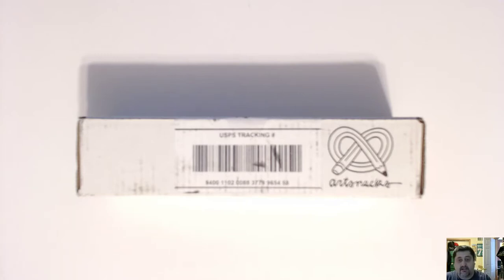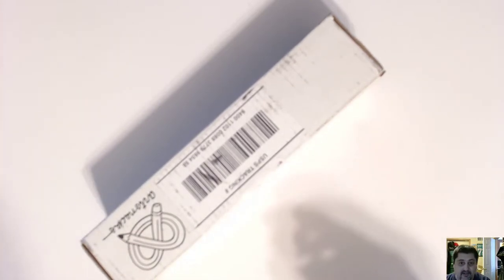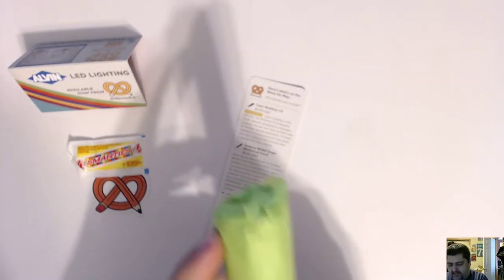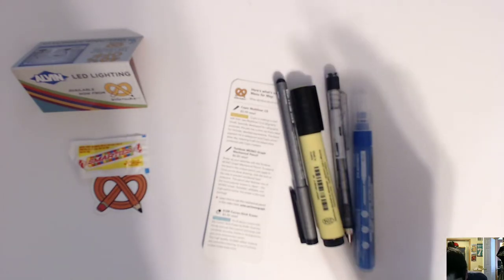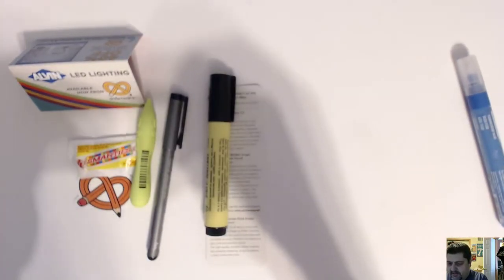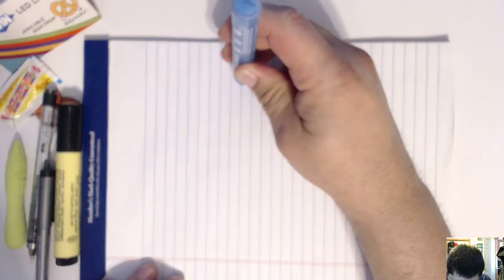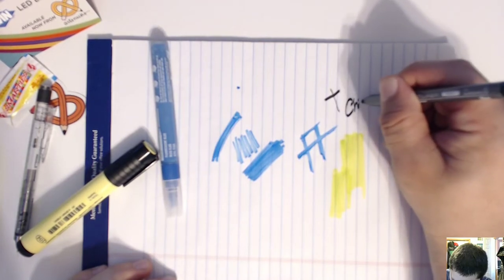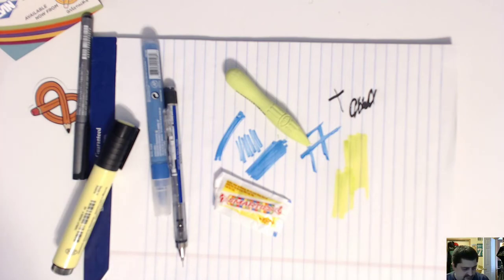May Art Snack Unboxing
Just a quick unboxing video